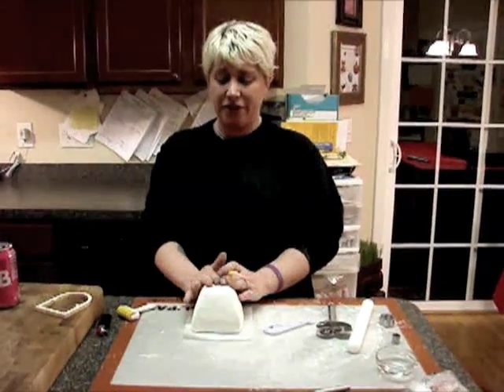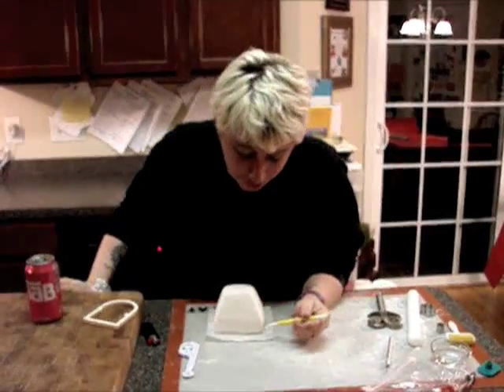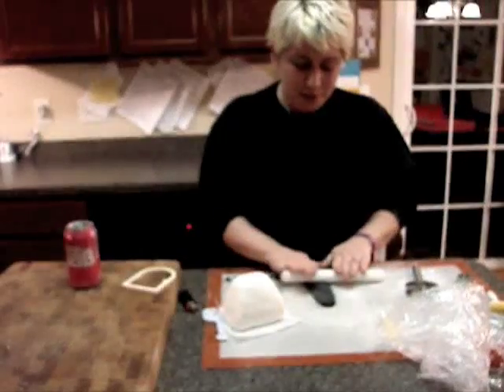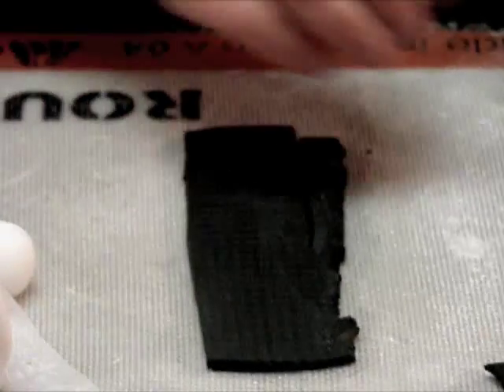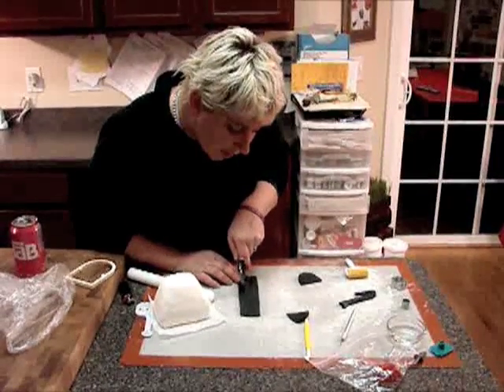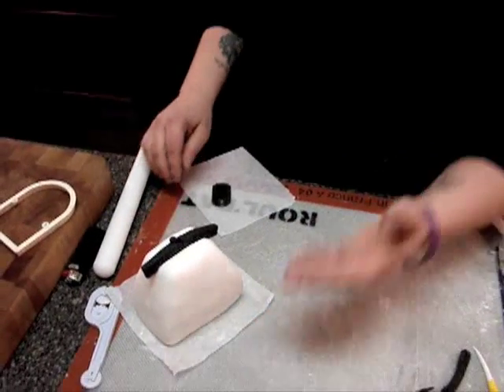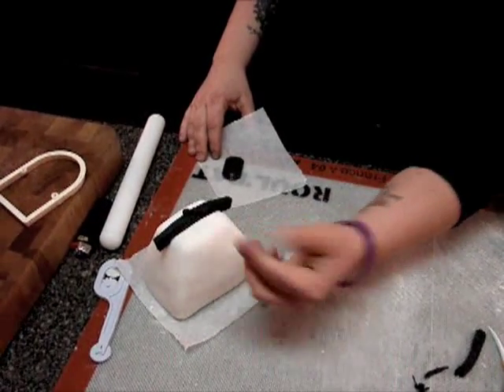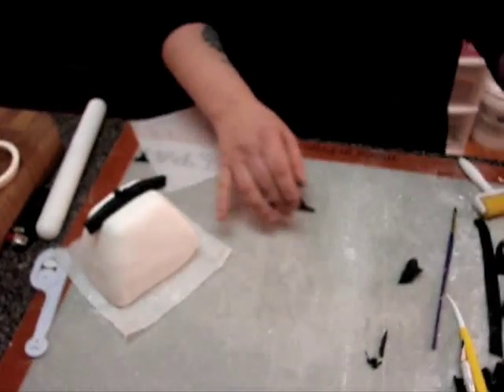Cupcake Envy Mini Clip Purse Part 2